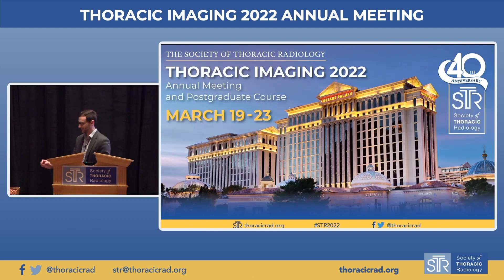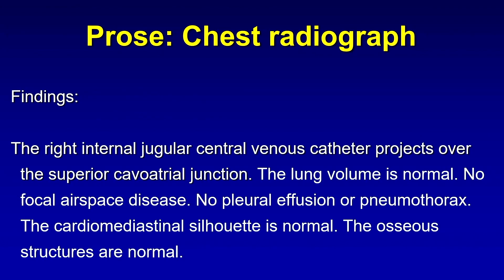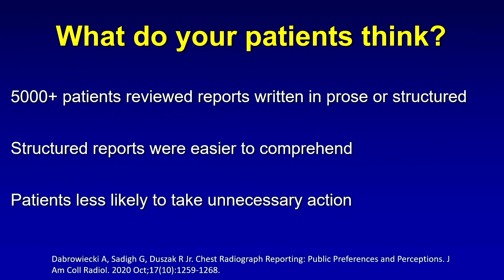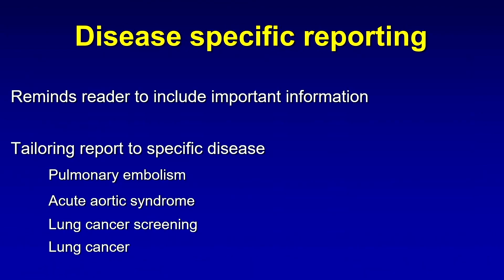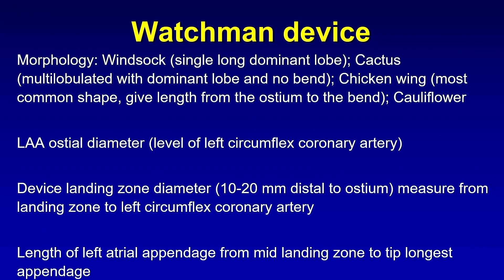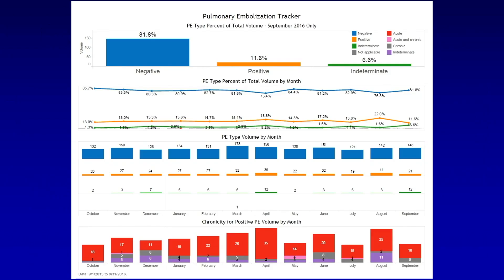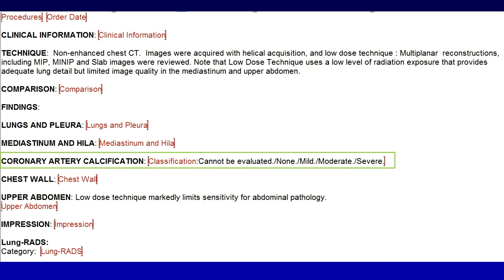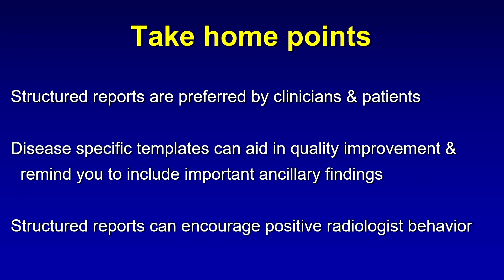Structured Reports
In this presentation on "Structured Reports", Dr. Christopher Walker, a cardiothoracic radiologist at the University of Kansas Medical Center, discusses the benefits of structured reporting in radiology. He compares structured reporting to other styles, emphasizing the standardized format that helps both clinicians and patients comprehend reports more easily. Dr. Walker presents research findings indicating that structured reporting is preferred by both patients and clinicians over other styles. He also explores the advantages of disease-specific reporting templates, highlighting their role in ensuring completeness and quality improvement. Dr. Walker shares practical examples, such as using a structured template for pre-procedural planning CT in cardiac imaging and implementing disease-specific templates for pulmonary embolism reporting. Additionally, he demonstrates how structured reporting can positively influence radiologist behavior, as seen in the improvement of coronary calcium reporting compliance. Overall, the talk advocates for structured reports as a valuable tool in radiology practice.